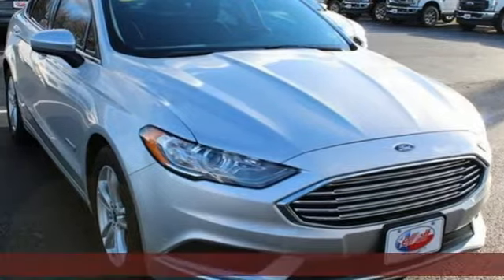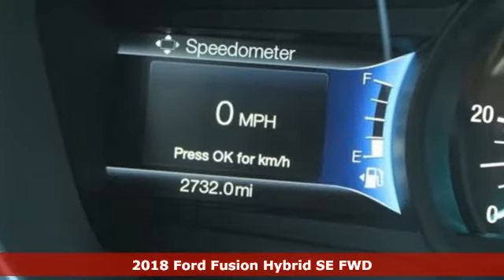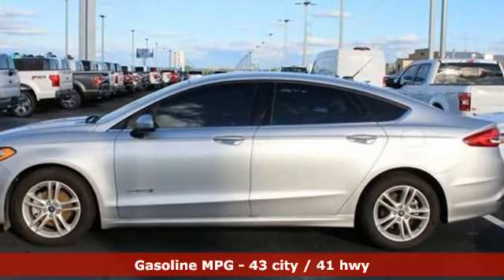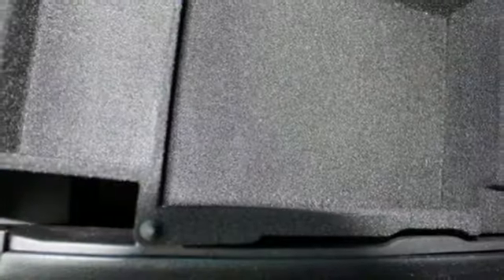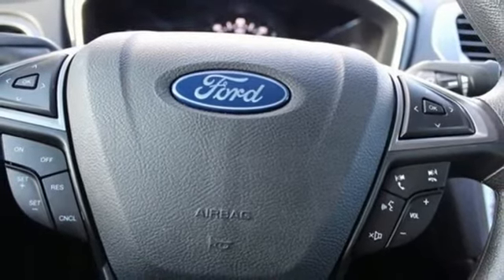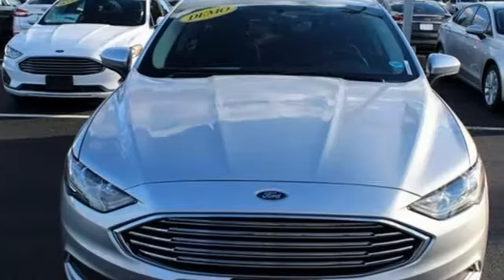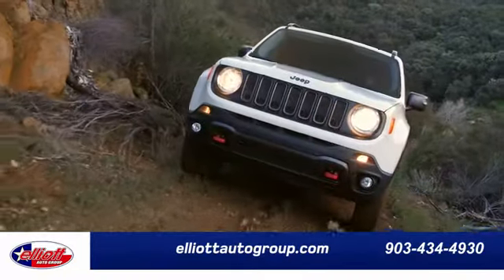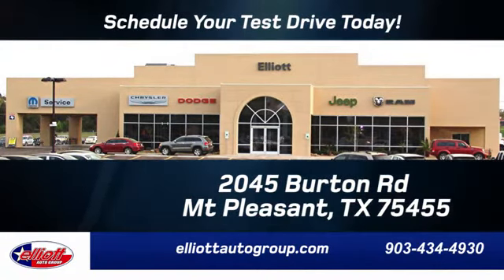New 2018 Ford Fusion Hybrid Mt Pleasant TX Sulphur Springs, TX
Year: 2018
Make: Ford
Model: Fusion Hybrid
Trim: SE
Engine: I4 Hybrid
Transmission: E-CVT Automatic
Color: Silver
Interior: Ebony
Stock #: FF6349
VIN: 3FA6P0LU2JR179959
Ingot Silver Metallic 2018 Ford Fusion Hybrid SE FWD E-CVT Automatic I4 Hybrid **KEYLESS ENTRY**, **BACKUP CAMERA**, **APPLE CARPLAY & ANDROID AUTO**, **HEATED SEATS**.brbrPrice includes all rebates, incentives and dealer discounts. Price listed is lowest available price. Does not include dealer adds, tax, title, license or fees. To qualify for all rebates and incentives, a qualified trade in and/or financing with Ford Motor Credit may be required. All vehicles have window tint ($199) and the Elliott Protection Package ($299). Trucks have a spray in bed liner ($499). We are located just west of Titus Regional Medical Center on the I-30 frontage road. 43/41 City/Highway MPG Price includes: $1,000 - Retail Customer Cash. Exp. 01/02/2019, $500 - Ford Credit Retail Bonus Customer Cash. Exp. 01/02/2019, $2,000 - Retail Bonus Customer Cash. Exp. 01/02/2019

Address:
2045 Burton Rd.